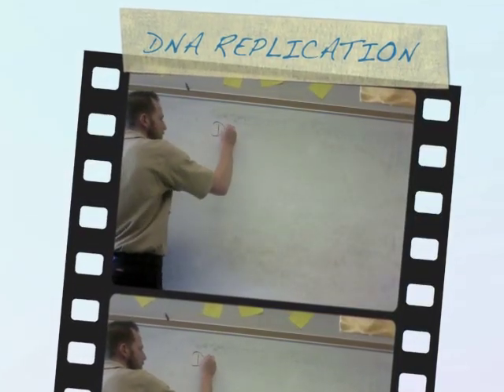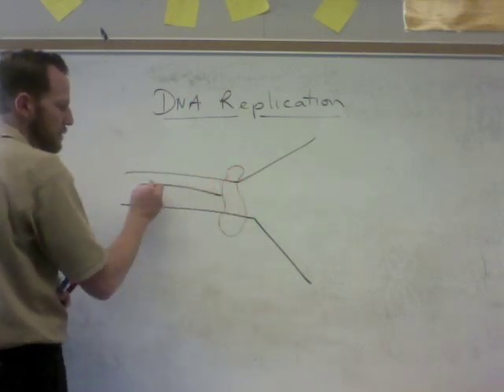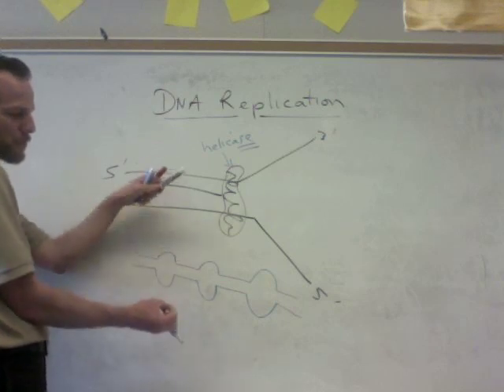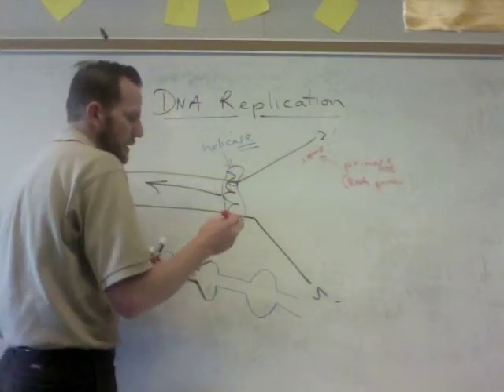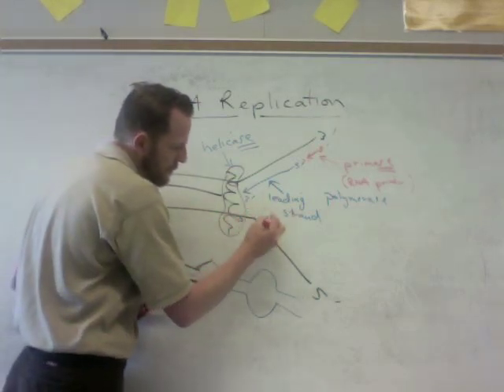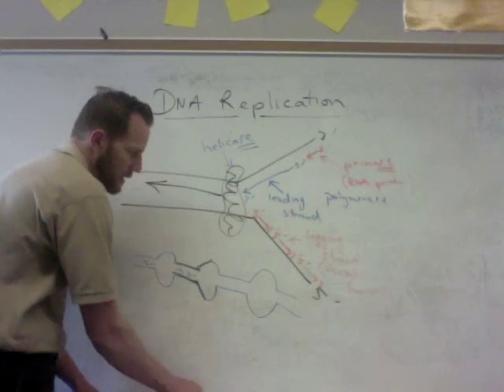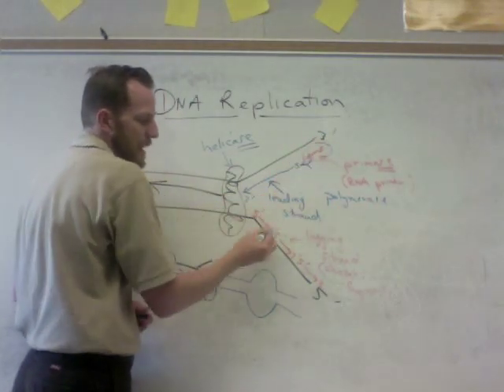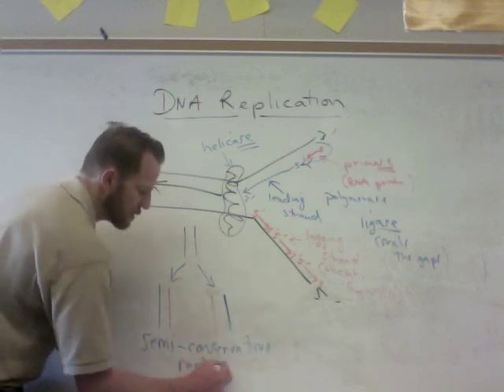DNA Replication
Overview of the process of DNA Replication